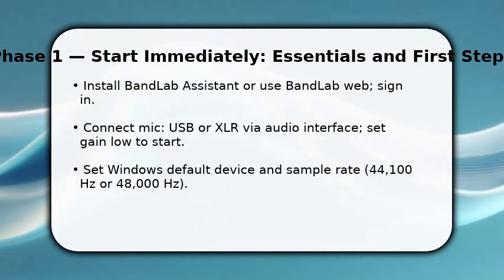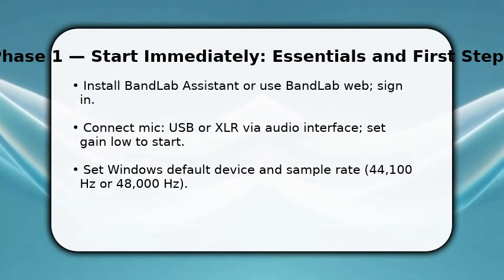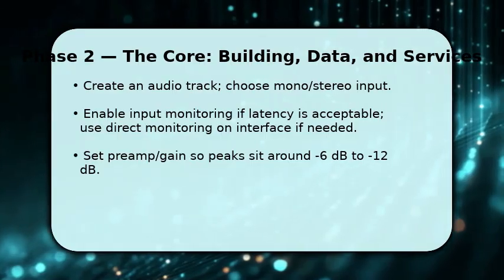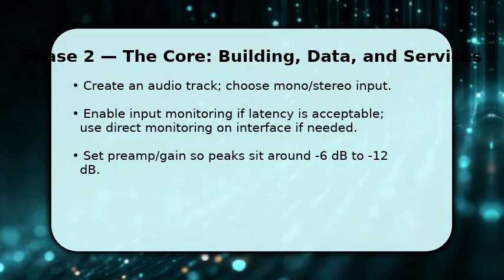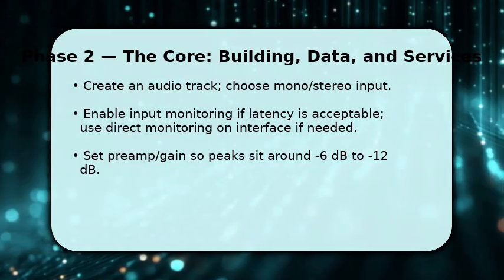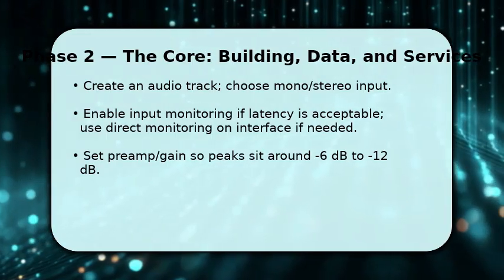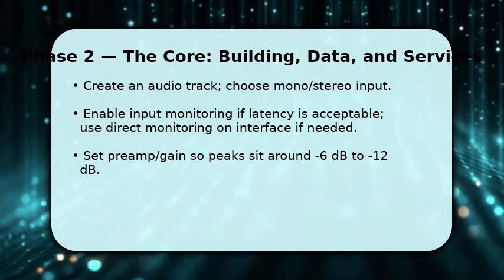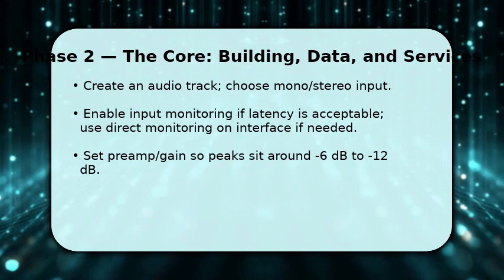How to Record Voice on Bandlab Pc - Step by Step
How to Record Voice on Bandlab Pc - Step by Step | 🔒 Surfshark VPN Deal — Stay private and secure. $1.99/mo + 3 Months Free ▸

Learn the step-by extricate recording your voice on BandLab PC with our detailed guide. Discover techniques for clear audio capture and editing, ensuring professional sound quality in minutes.

record voice,